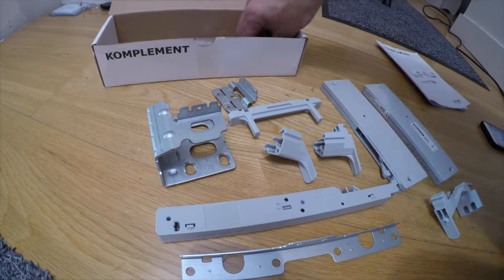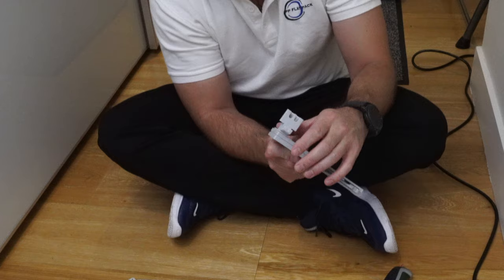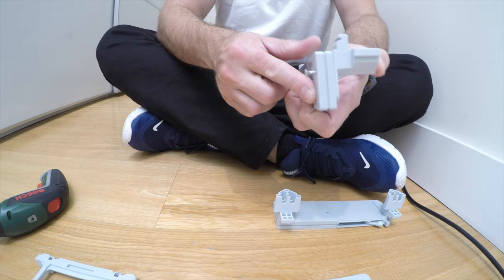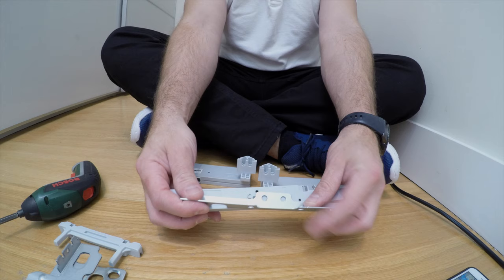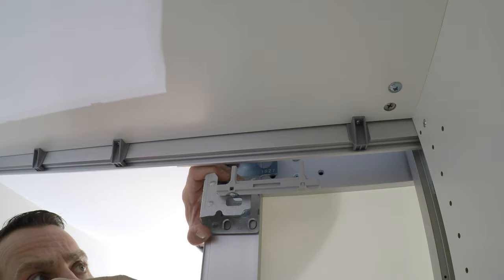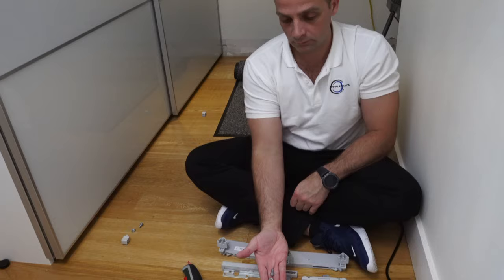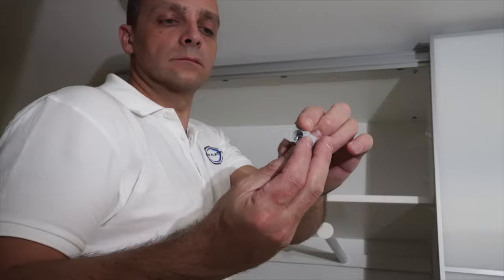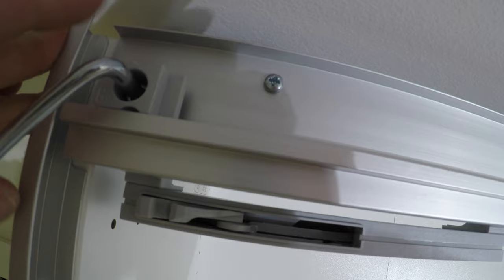IKEA PAX sliding doors soft close instructions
Ikea Pax sliding door soft close system instructions. Detailed instructions on how to install and adjust Ikea pax sliding door komplement soft closing damper. Installation of Ikea pax komplement soft close is easy just have to watch on what side is outer and inner pax sliding doors. This Ikea sliding wardrobe soft-close mechanism is the latest version where there is a new middle part soft closing damper. Older Ikea pax sliding door soft close have just left and the right part.
Tools I use here small electric screwdriver and allen key. Ikea wardrobe soft close mechanism prevents doors slamming or can help kids safe door closing.

Here is the video of if your outer door is on the left side and the inner door is on the right.